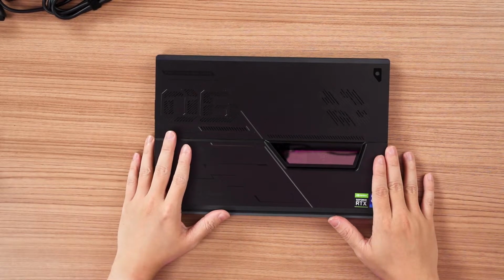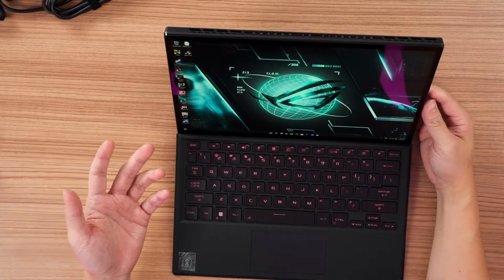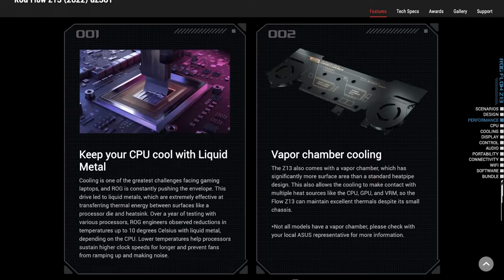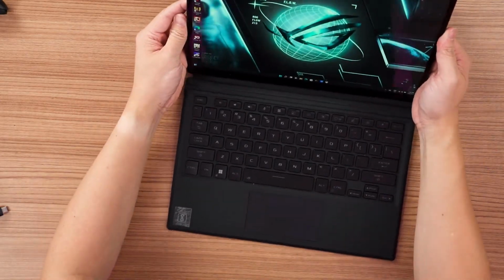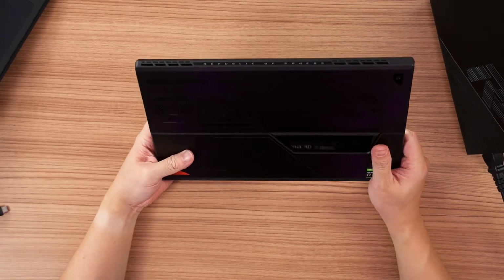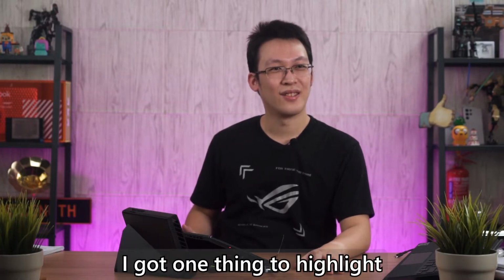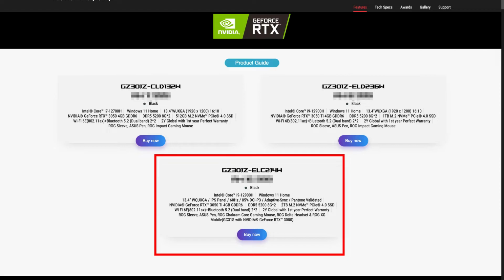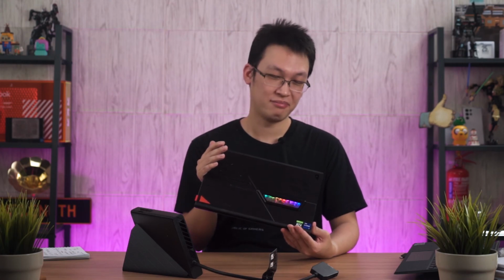Who Asked for This? ROG Flow Z13 Windows Gaming Tablet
Is there anyone playing touch screen games on a Windows machine?